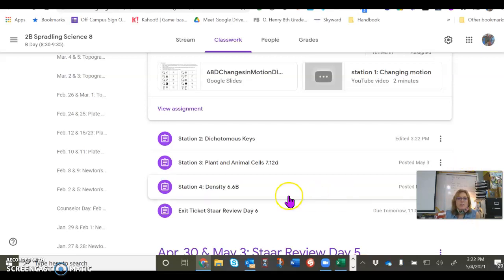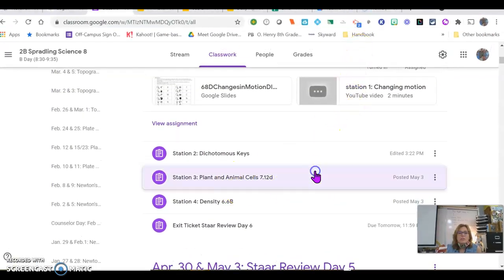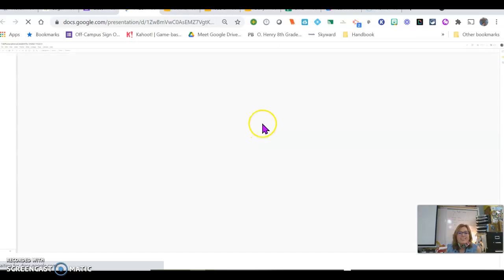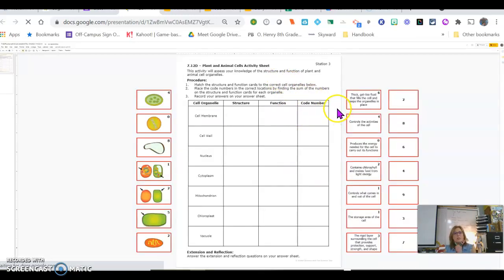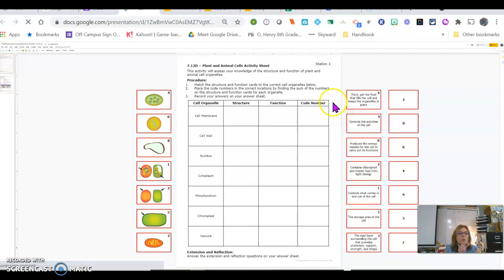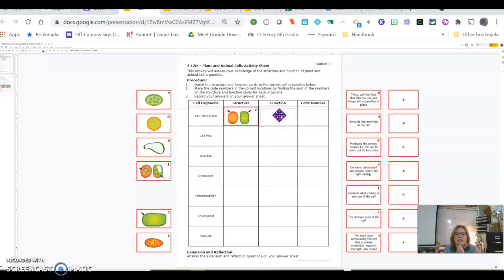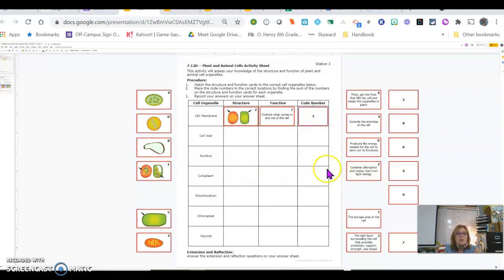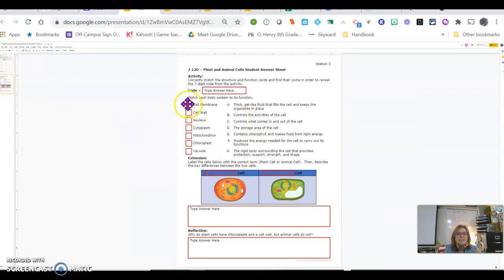station 3: Plant and animal cell